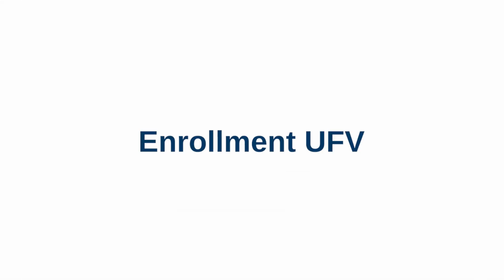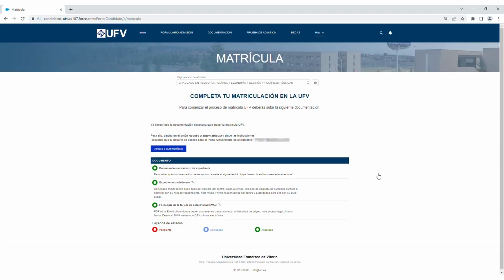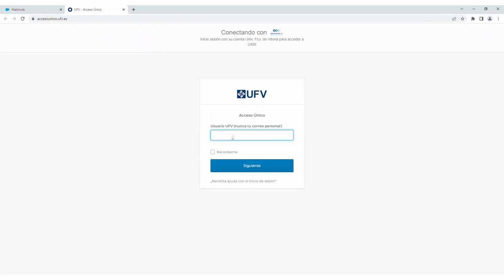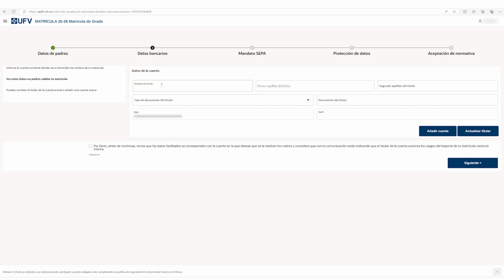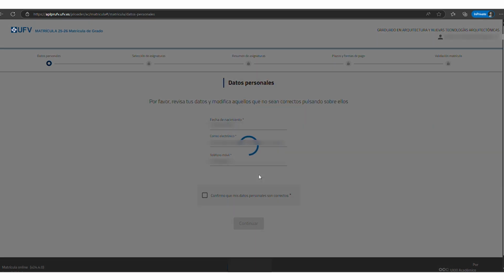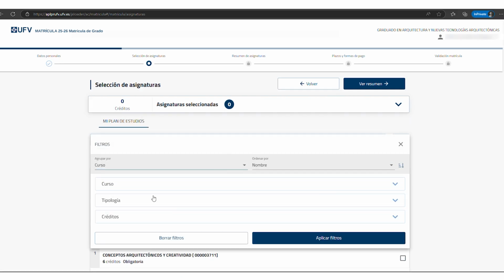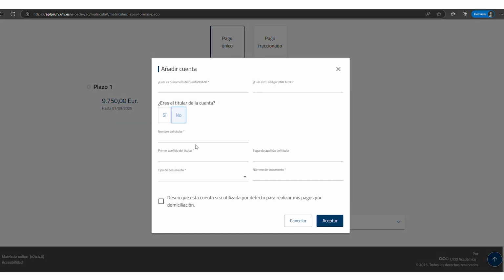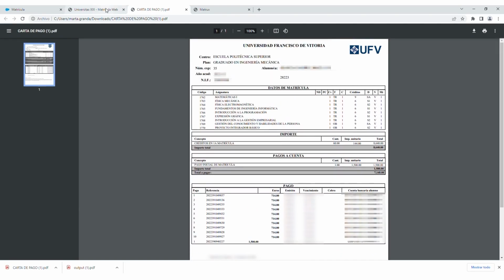Universidad Privada en Madrid - UFV | Enrollment UFV 2025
Enrollment UFV 2025 | Estudiar un grado en Madrid en una universidad privada como la UFV te ofrece formación de calidad, salidas profesionales y una experiencia universitaria única. Descubre opiniones, nota de corte, dónde estudiar y por qué elegir la UFV en Madrid.

Do you have questions about how to complete your enrollment at UFV?
Don’t miss the step-by-step guide we’ve prepared to clear up all your doubts.
Complete your enrollment at Universidad Francisco de Vitoria with this tutorial.